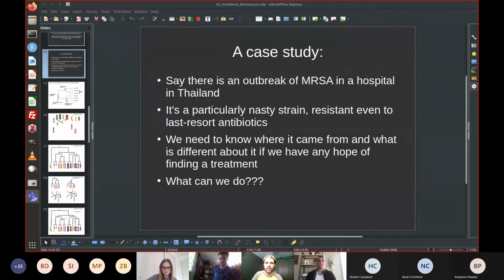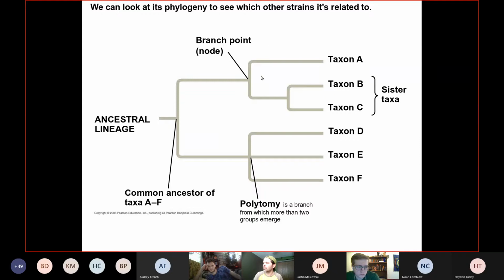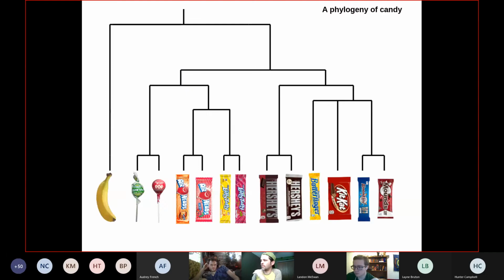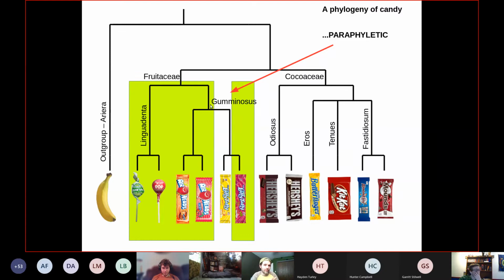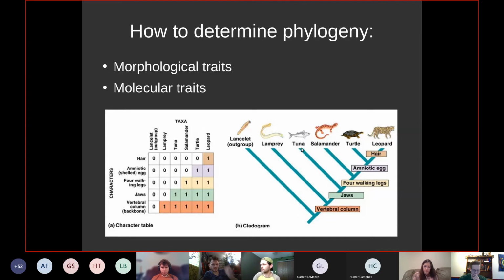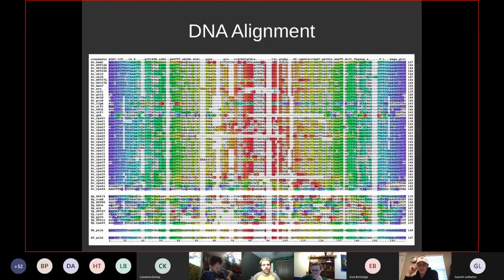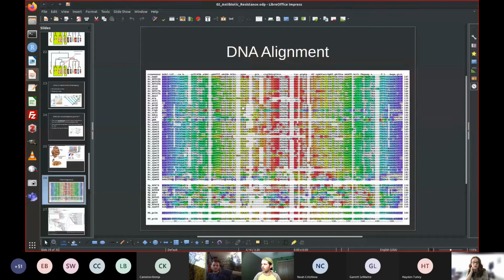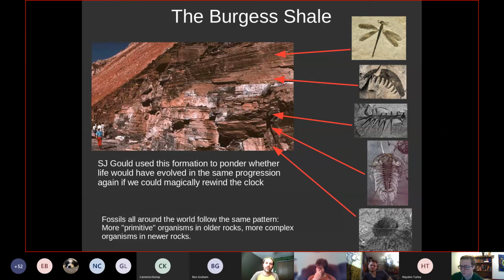BIOL1620 Week1 Part3